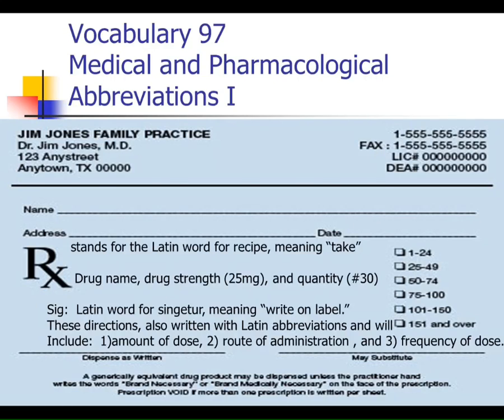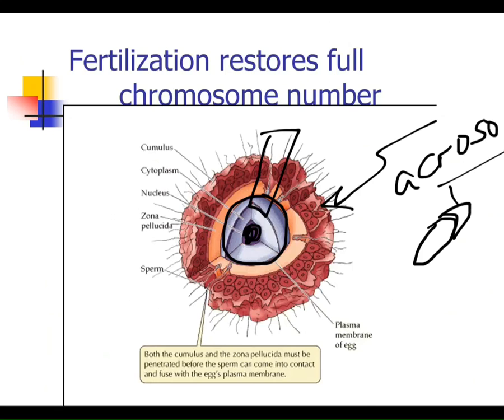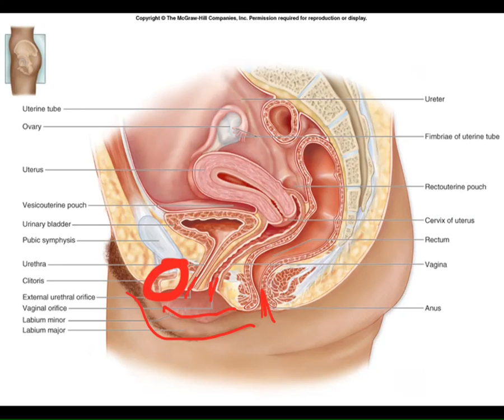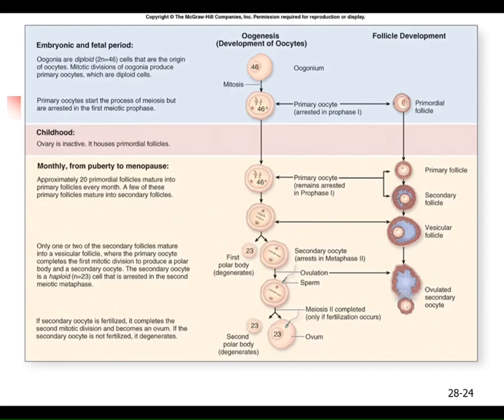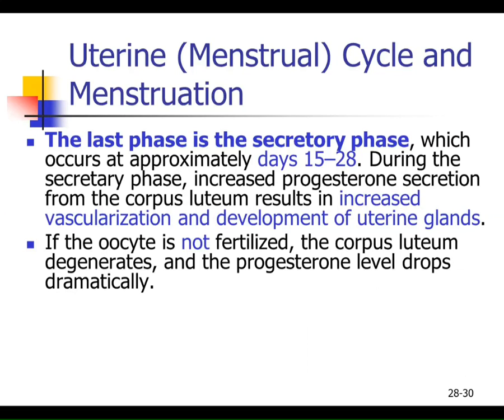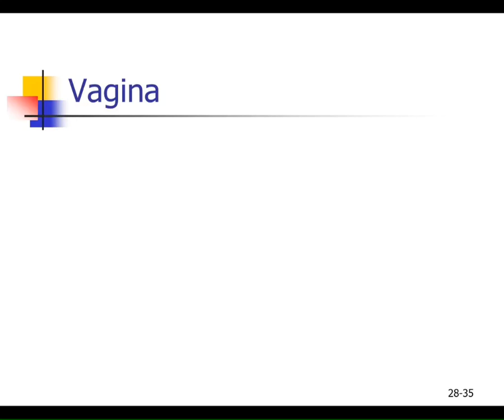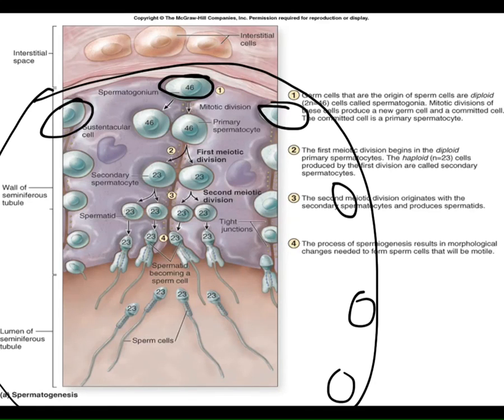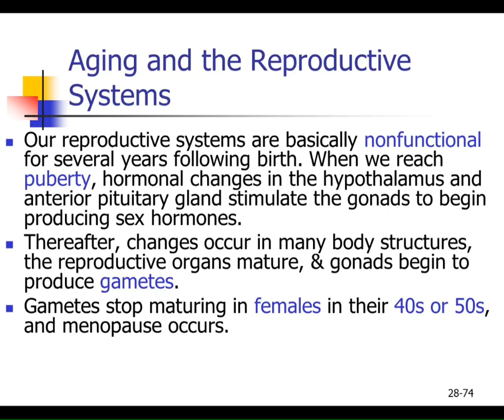Macauley BIOL 105 Summer 2014 Lecture 19 7/28